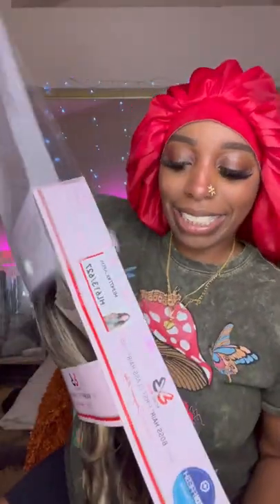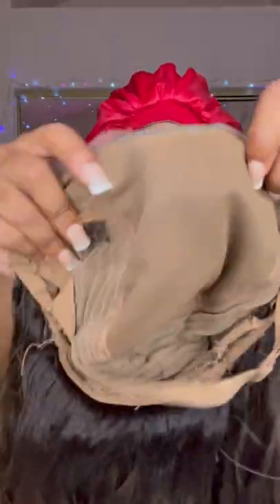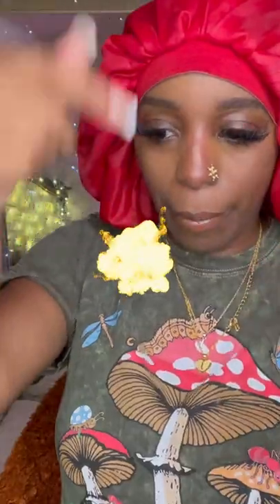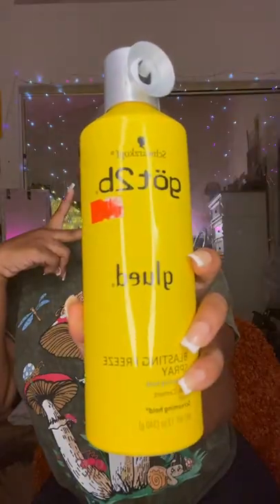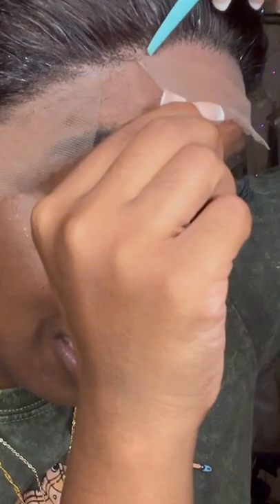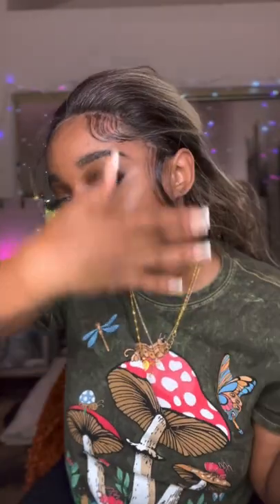How To Make A Cheap Wig Look Expensive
Hair Hacks to make that cheap wig look expensive? I THINK YES! BuzzFeed producer Jaidyn (@princessjayjay) is here to show you how!

Products used here:
MLF477 Ricarda Wig
Edge Brush
Got2B Glue Hair spray
Elastic Band
Hair Wrap
Rat Tail Comb
Eye Brow Razors
Panty Hose
Wig Cap

Cocoa Butter
Your destination for Black culture and entertainment. We are timely, relevant, connected, and moving at the speed of culture. Join the community.